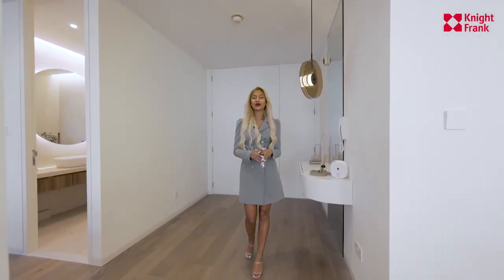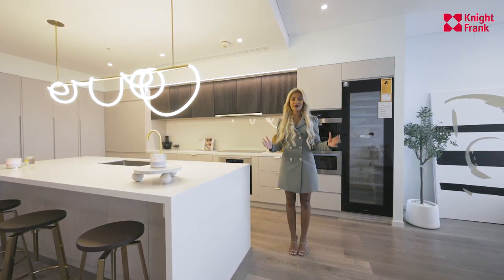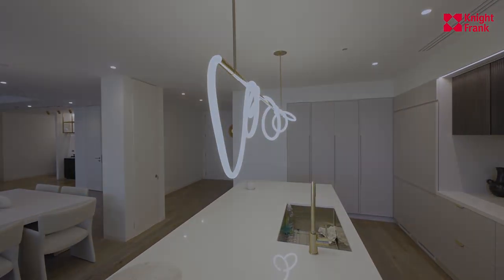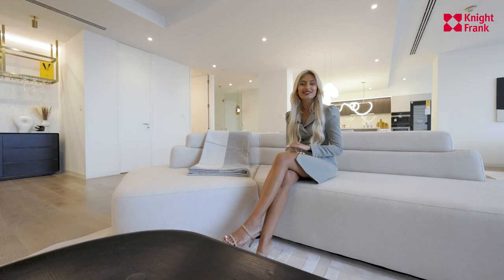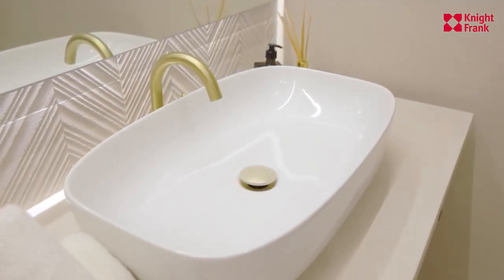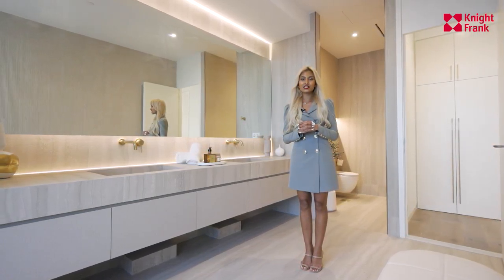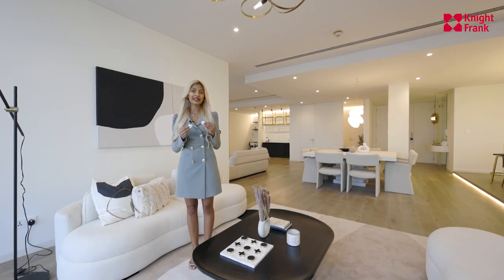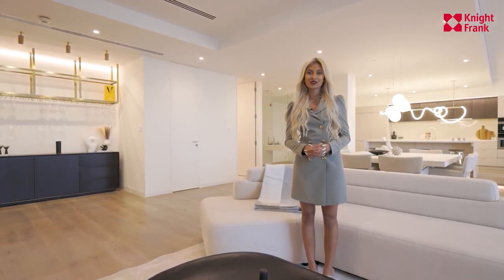APARTMENT TOUR WITH ZAYNAH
Love this apartment, super modern and comfortable. Fully furnished and ready to go. A great location in Dubai too.